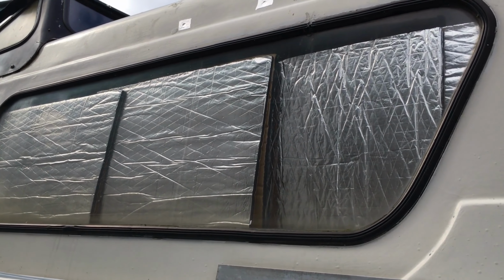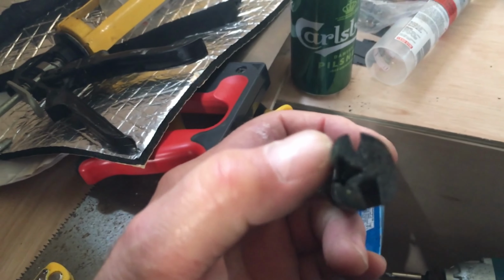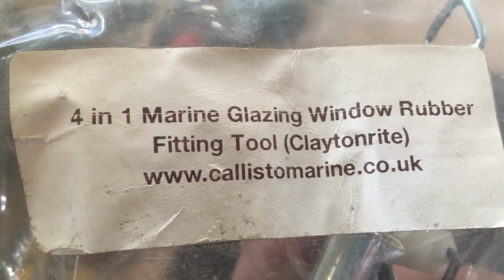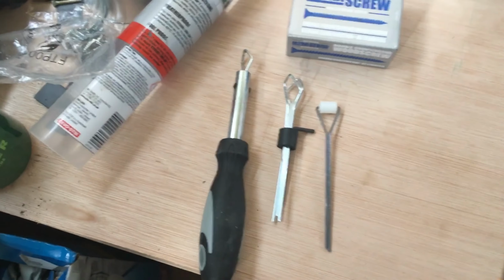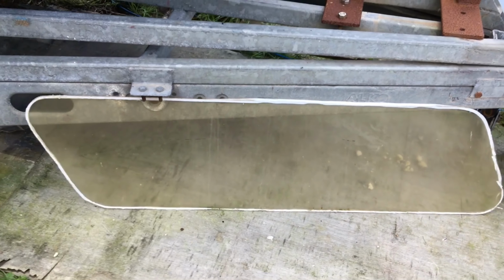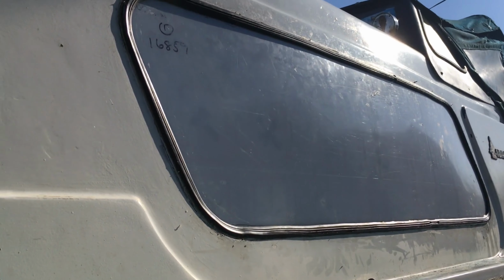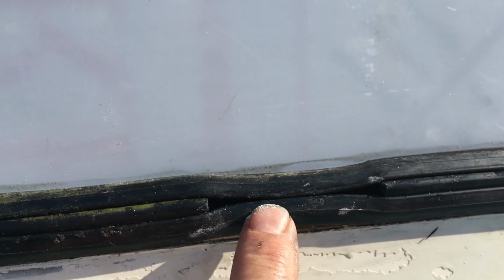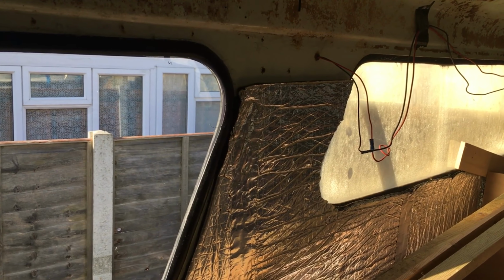21. Window replacement on my Norman 23 boat.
Replacing a window on my boat.